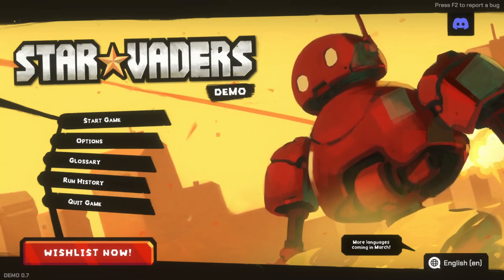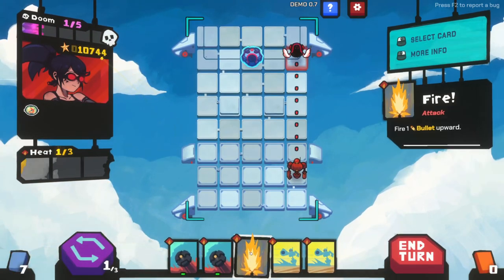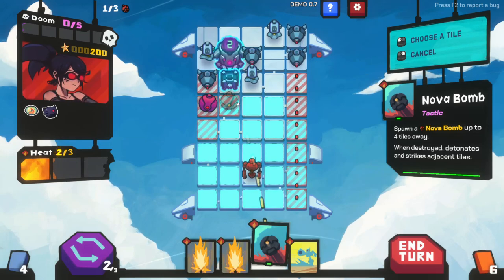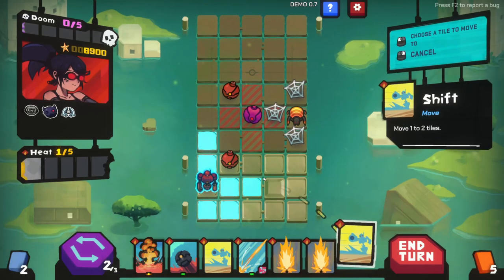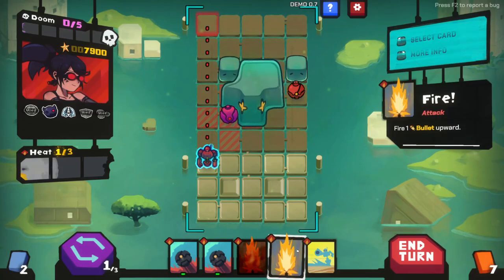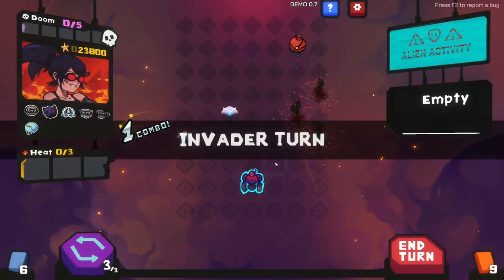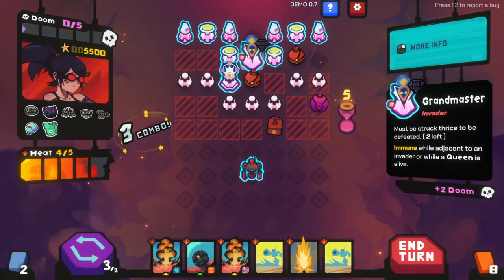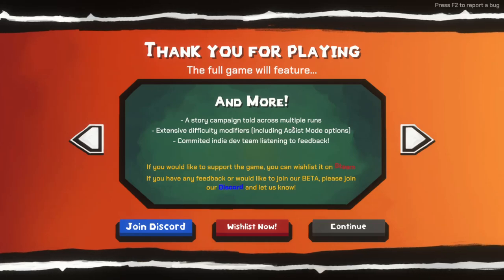This game does EVERYTHING right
Star★Vaders is an upcoming game that fuses deskbuilding roguelikes and grid-based tactics. If you're a fan of Slay the Spire or Into the Breach - don't miss this.